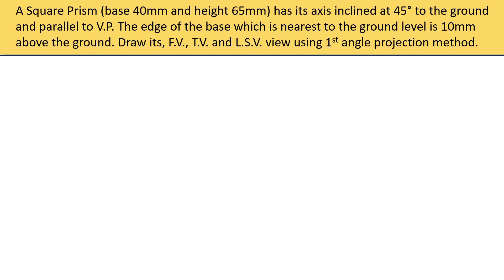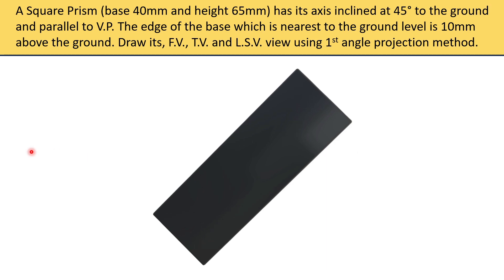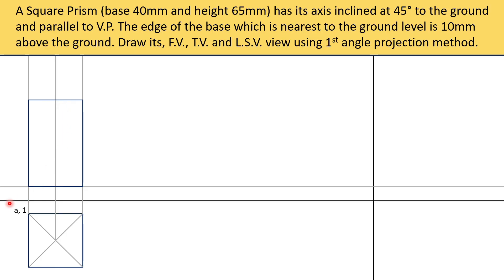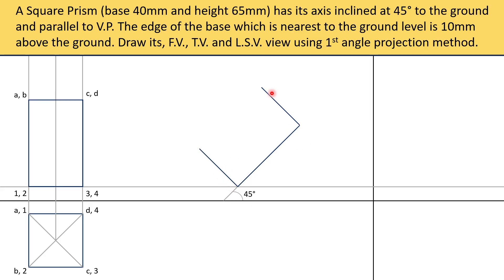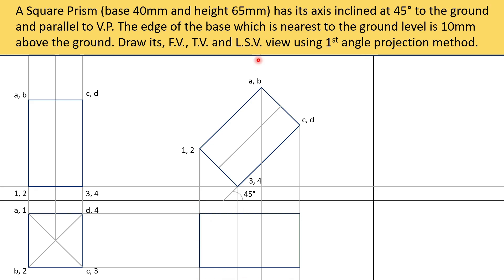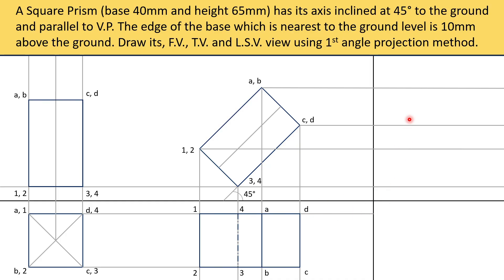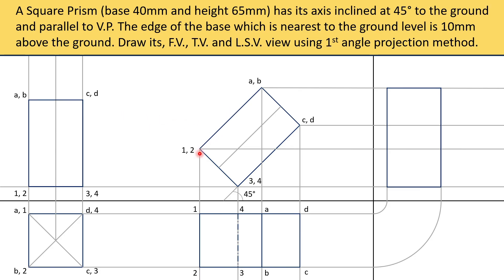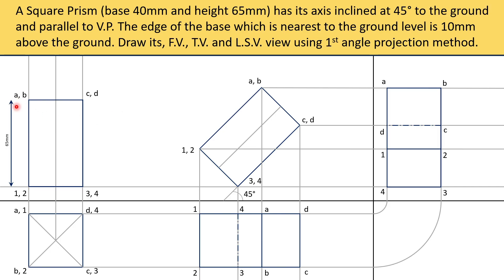Q2.1 - A Square Prism (base 40mm & height 65mm) has its axis inclined at 45° to the ground + Visual🔥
A Square Prism (base 40mm and height 65mm) has its axis inclined at 45° to the ground and parallel to V.P. The edge of the base which is nearest to the ground level is 10mm above the ground. Draw its, F.V., T.V. and L.S.V. view using 1st angle projection method.

UEM Kolkata, IEM Kolkata, IEM Newtown, IEM Saltlake, UEM Jaipur, Engineering Drawing, First year
Projection of Solids problem of UEM Assignment 2 question 1 (2.1)
Engineering Drawing question explained in english easily. This can be understood by anyone.
Engineering drawing Full guide.
Projection of Solids explained.
STEP by STEP Explaination.
Archisman Das
Archisman Das UEM
Archisman Das IEM
Archisman Das UEM Kolkata
Archisman Das IEM Newtown

Ignore😅:
projection of solids in engineering graphics,
projection of solids in engineering drawing in telugu,
projection of solids in engineering drawing one shot,
projection of solids animation,
projection of solids and section of solids,
projection of solids axis parallel to both hp and vp,